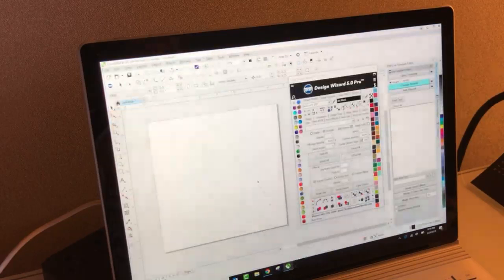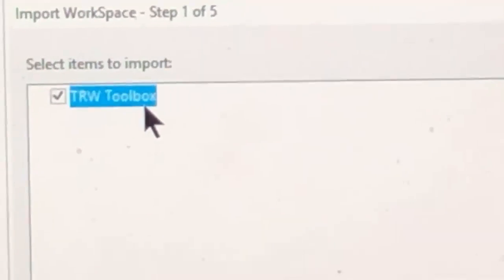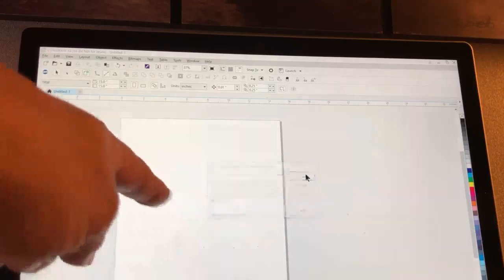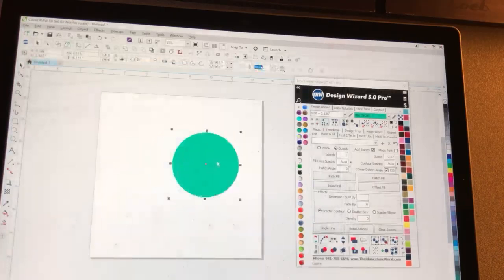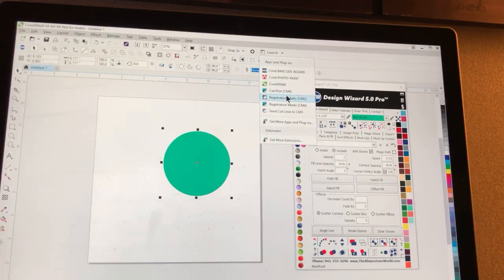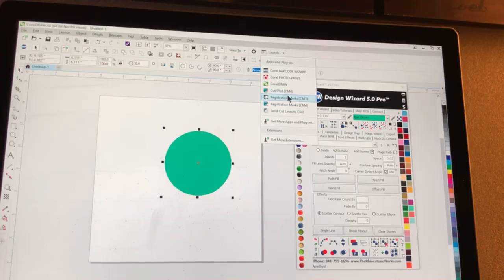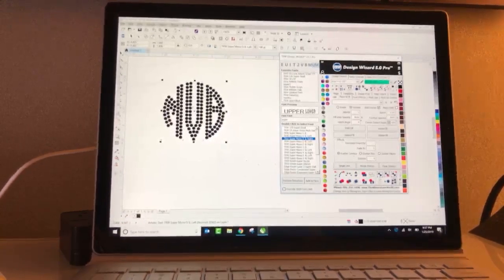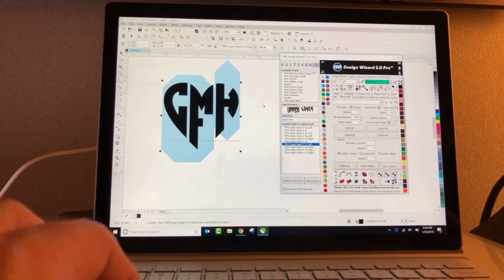Dealing with overlapping Rhinestones in a template.